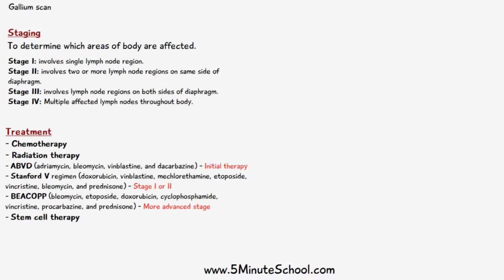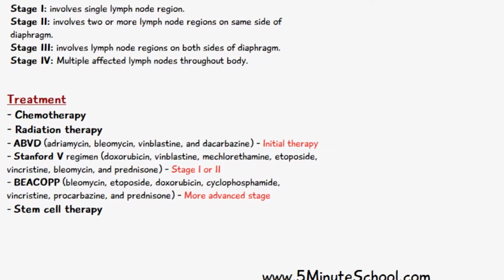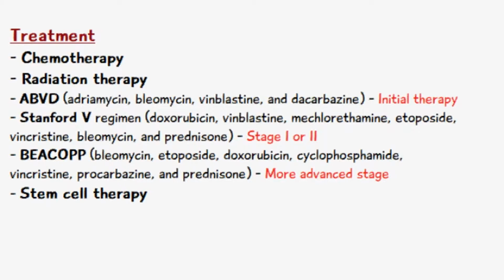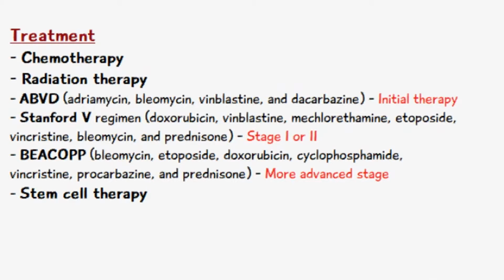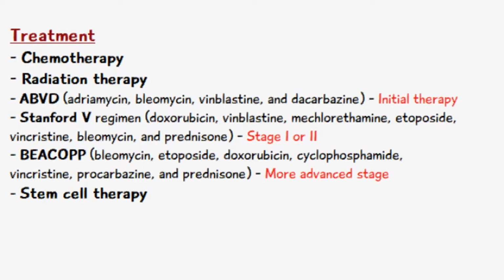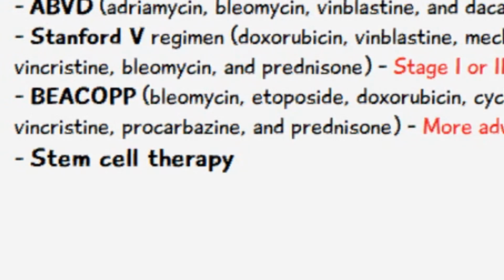HOW TO TREAT HODGKINS LYMPHOMA!